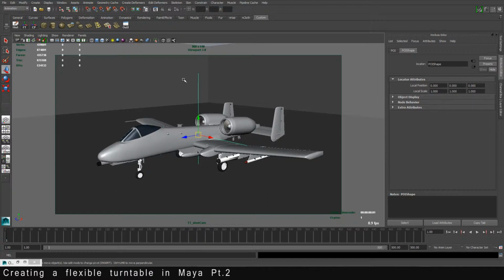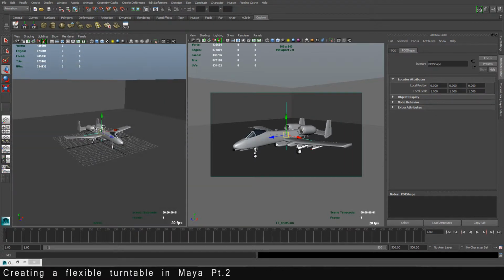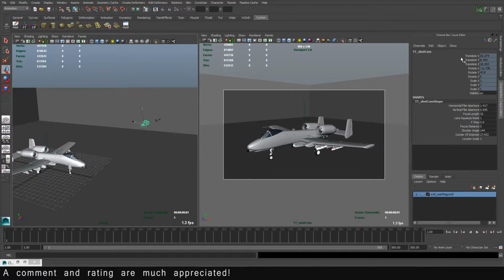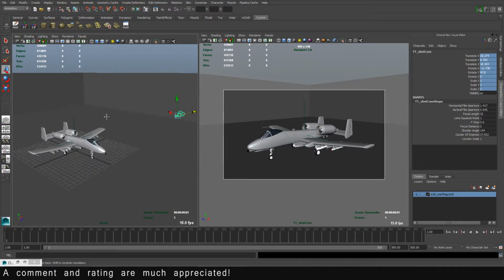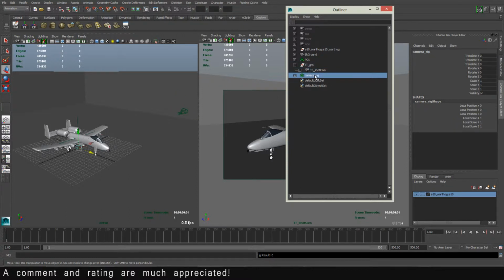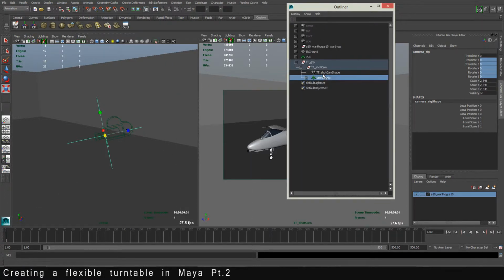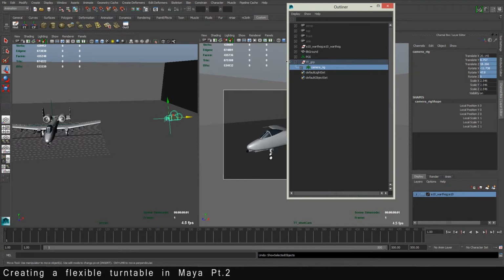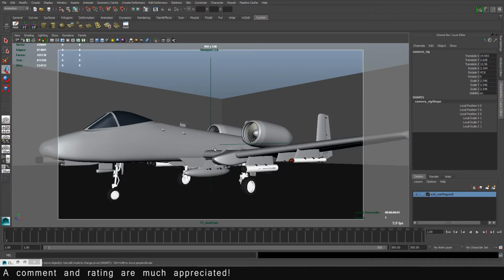Creating a flexible turntable in Maya Pt.2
The second part of a two part tutorial which shows you how to create and set up a flexible and easy to use turntable.